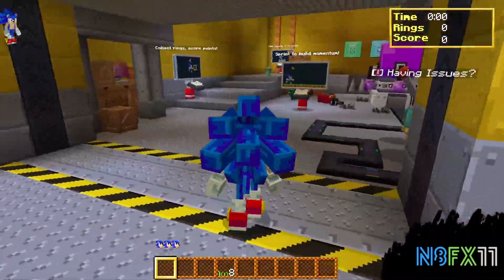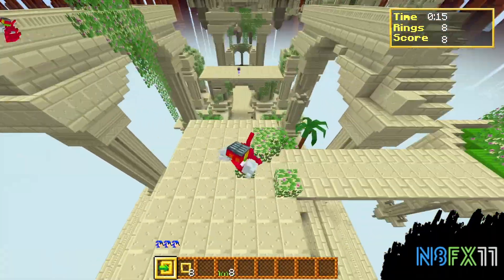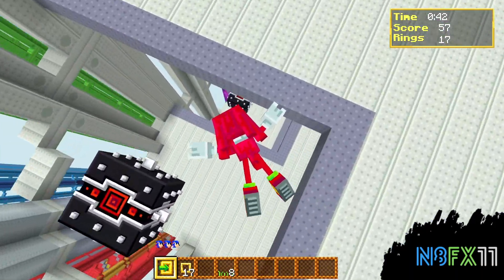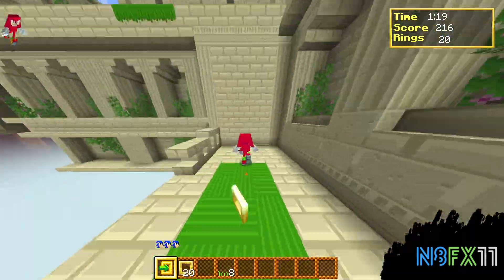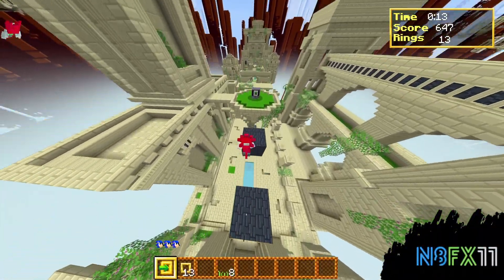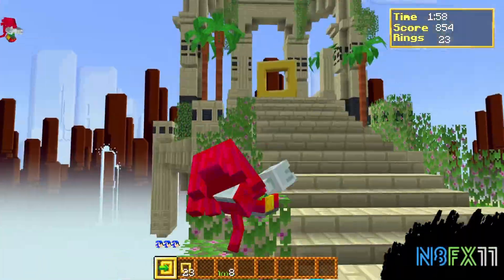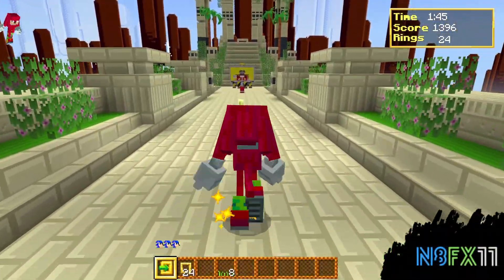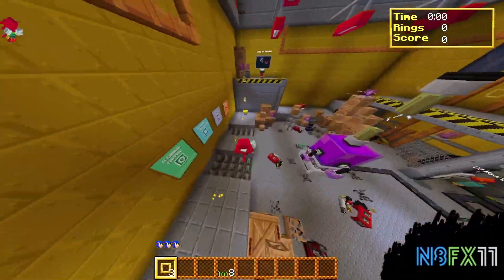💥 LET`S PLAY Knuckles Edition | Sonic x Minecraft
Hey Guys. In today's video, I played the Sonic the Hedgehog x Minecraft dlc today! It was so much fun! Let me know if you want part 4. Let's Olay

Get ready to explore the world of Sonic in Minecraft as we take on the second level and unlock the beloved character, Shadow. Join us for Part 2 of this exciting Let's Play series, where we conquer obstacles, discover new features, and gear up for the challenges that lie ahead.

About Minecraft:

Minecraft is a game made up of blocks, creatures, and community. It’s like a digital sandbox where you can shape the world, survive the night, or create magnificent structures. Whether you prefer building, exploring, or battling, the choice is yours! 🌿🏰🌎